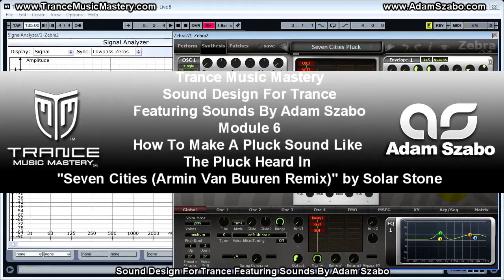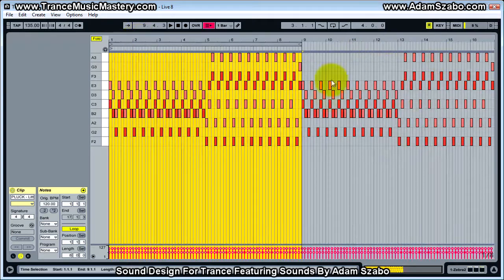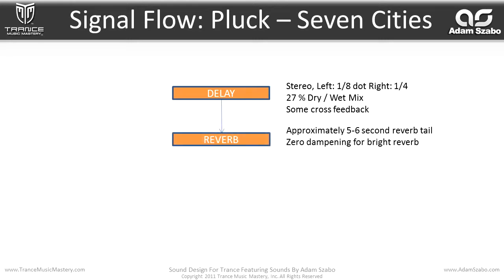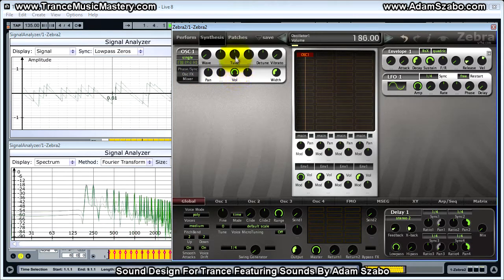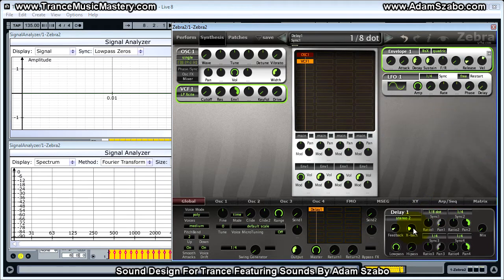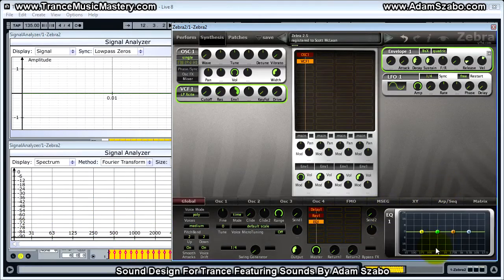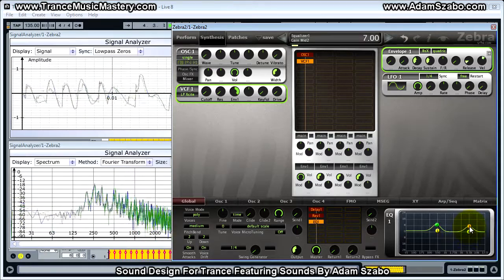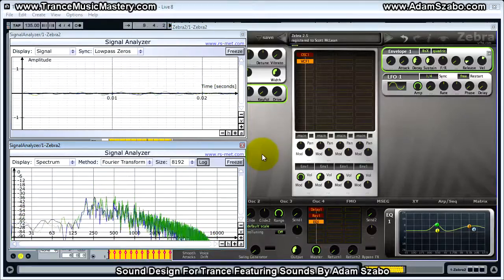Seven Cities Pluck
In This Video You'll Learn How To Make A Pluck Sound Like The Pluck Heard In "Seven Cities (Armin Van Buuren Remix)" by Solar Stone